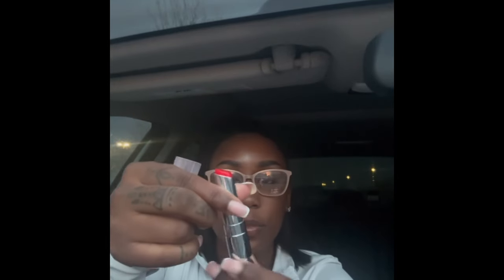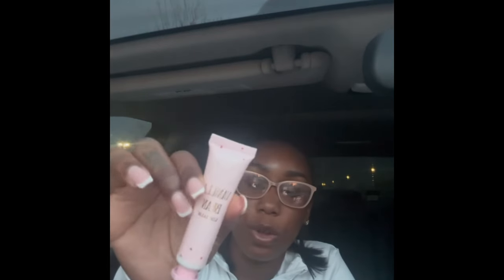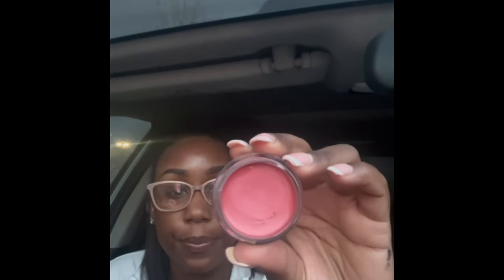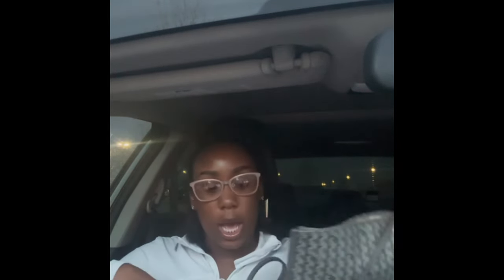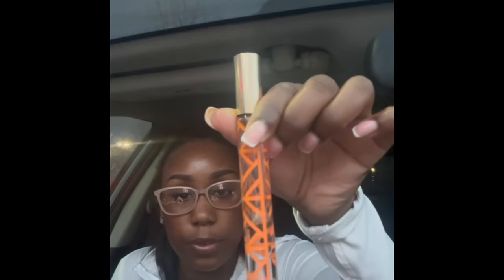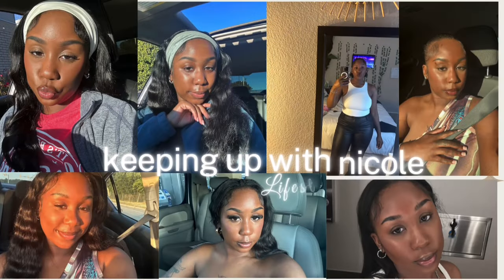What’s in my tote bag? | everyday essentials |NEW EVERYDAY PURSE